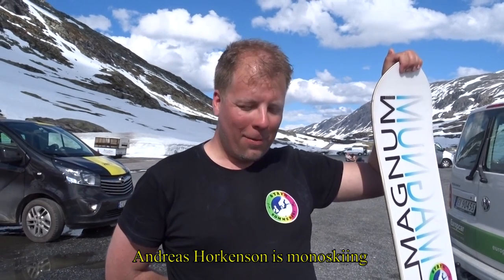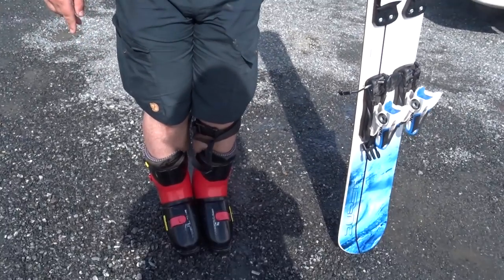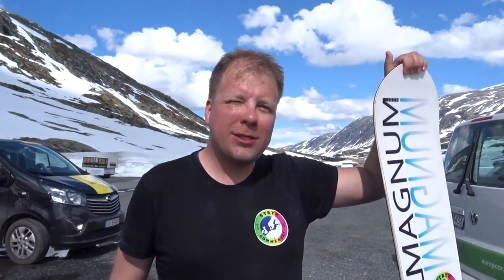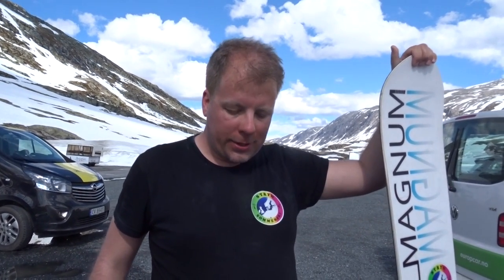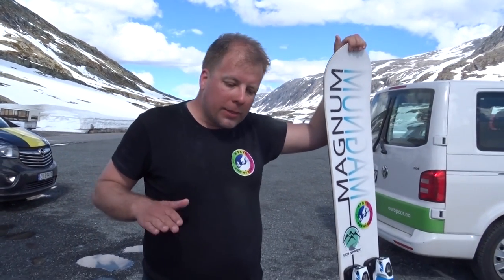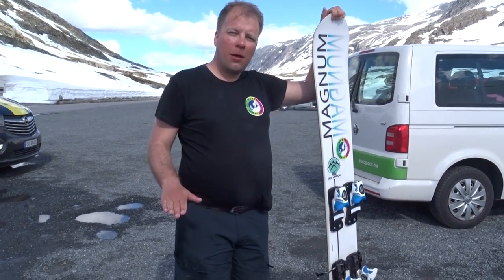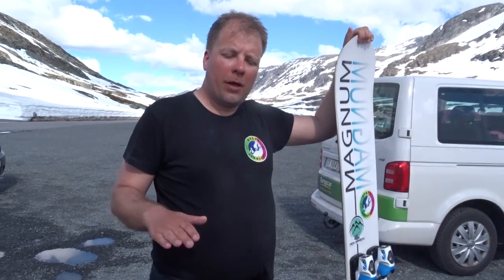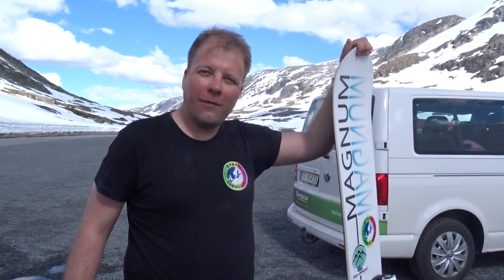Andreas Horkenson is monoskiing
A monoski is a single wide ski used for skiing on snow. The same boots, bindings, and poles are used as in alpine skiing. Unlike in snowboarding, both feet face forward, rather than sideways to the direction of travel. (Wikipedia)